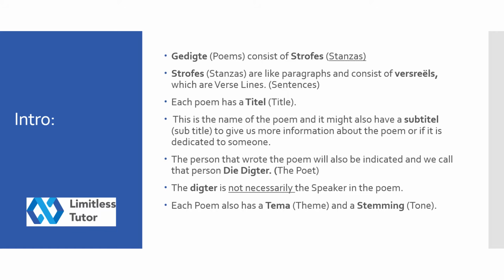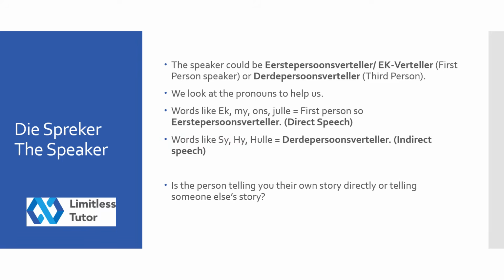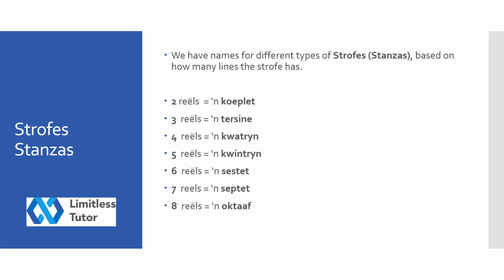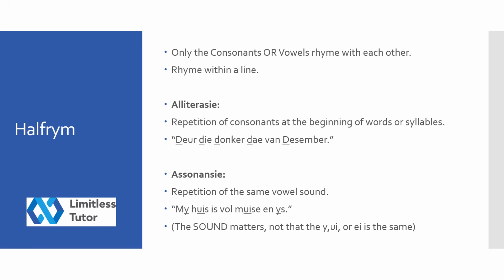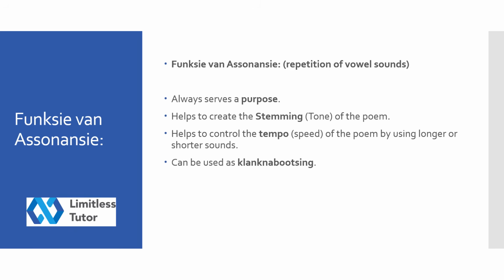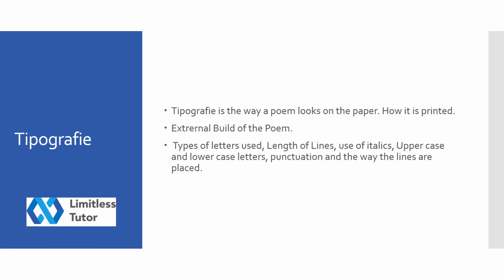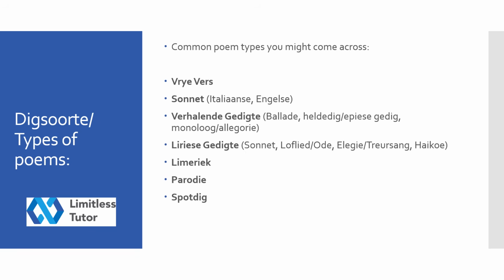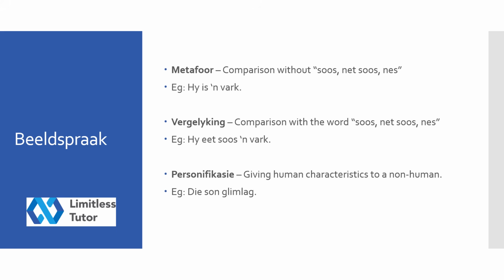Poetry Basics Afrikaans (First Additional Language)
Poetry Basics for Afrikaans First Additional Language

This is a Sample Video Lesson from the Limitless Tutor AFRIKAANS course. The video lessons explain Afrikaans Topics in English and provide you with Practise Sentences and Memo's to check yourself.

These Videos serve as an Affordable alternative to Tutoring or can be used in conjunction with a Tutor. Created by a Professional Tutor.